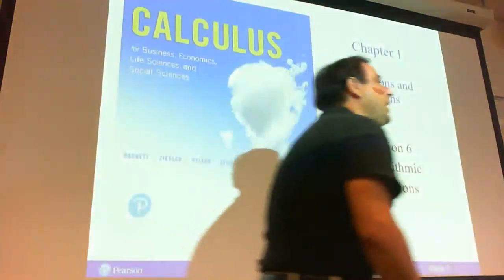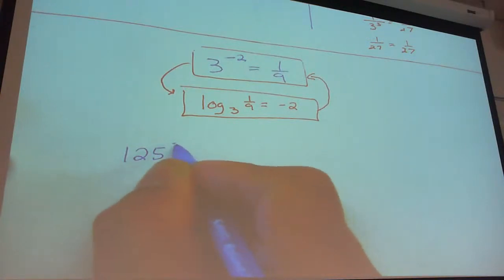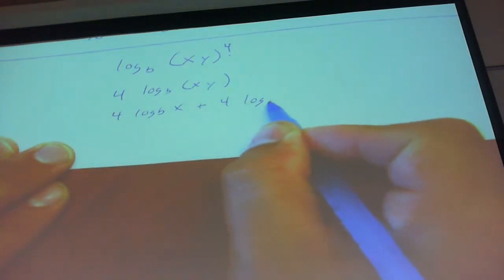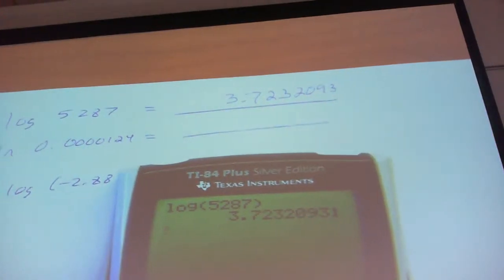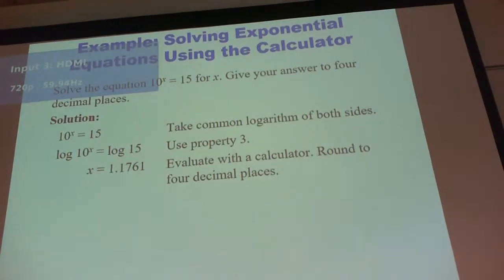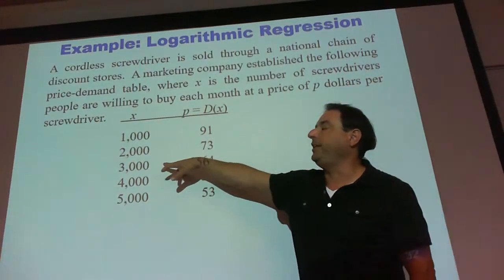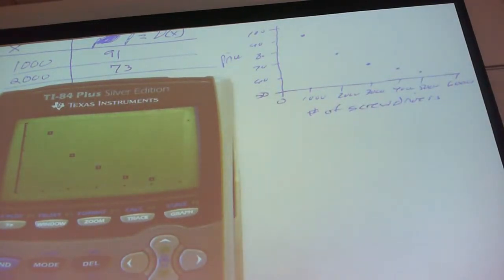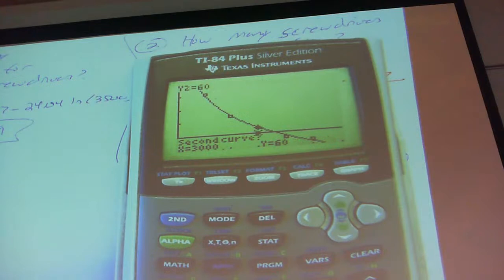MAC2233 Chapter 1 Section 6